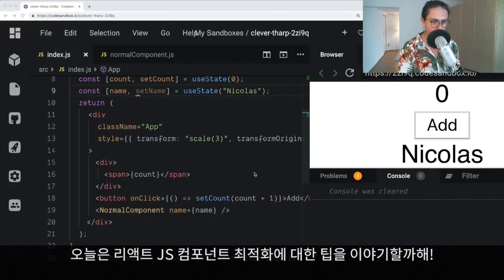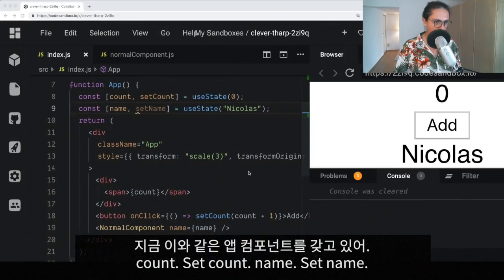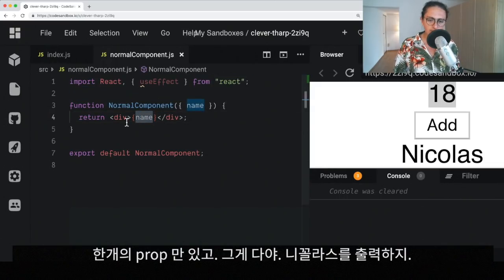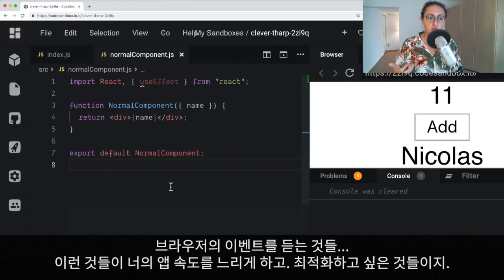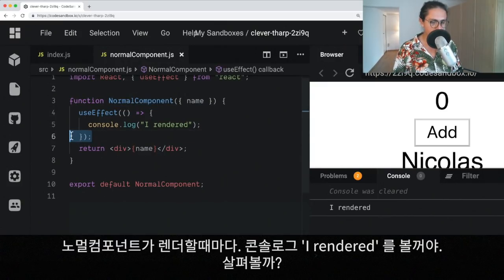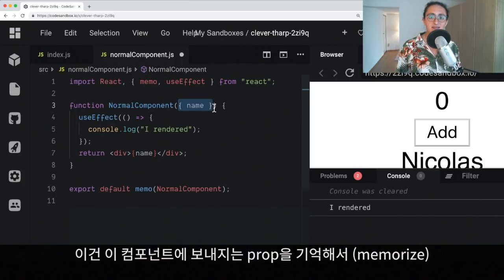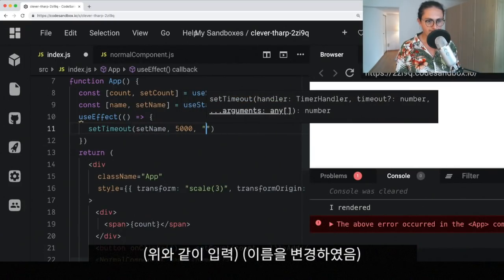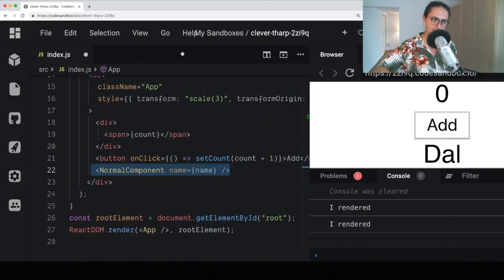리액트 컴포넌트 최적화 하는 방법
앱이 느려졌나요? 최적화가 필요해요?
그렇다면. 리액트 메모!
📌니콜라스와 코딩 공부하기
📌 Learn to code for free!